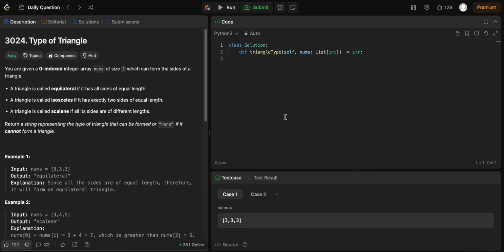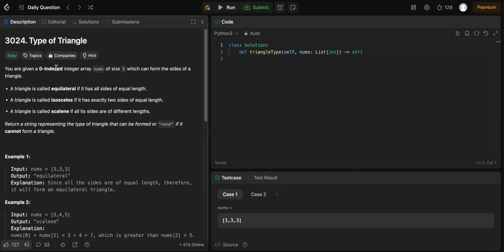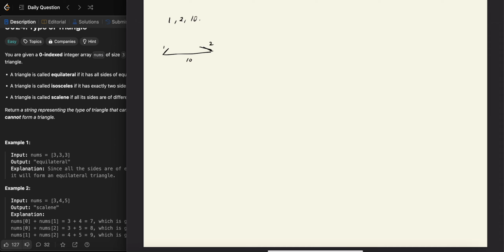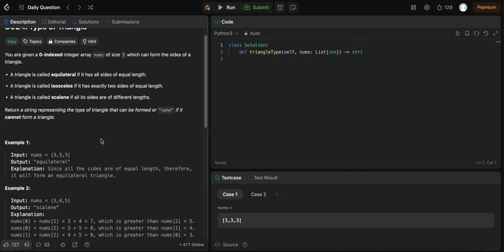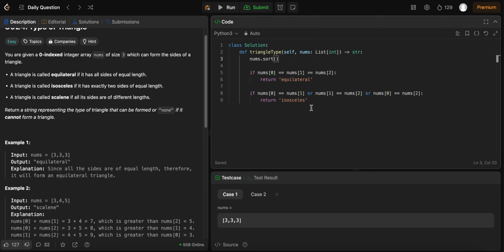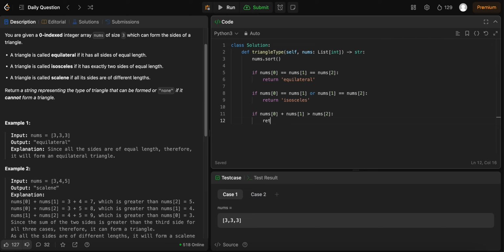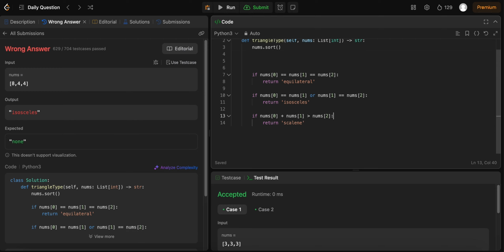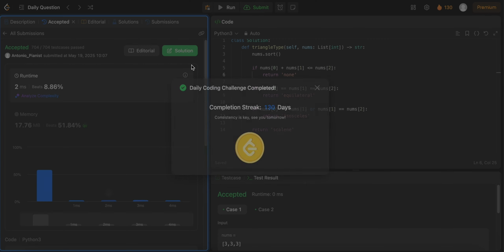3024. Type of Triangle | Solving UNCUT 🔥 19-05-25